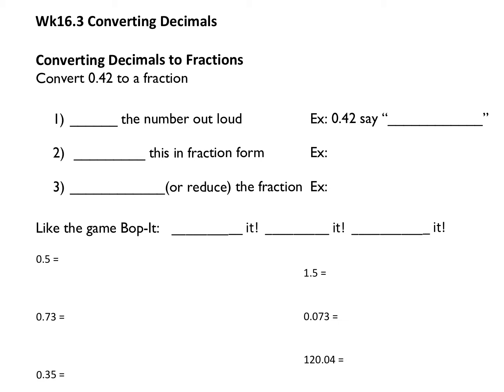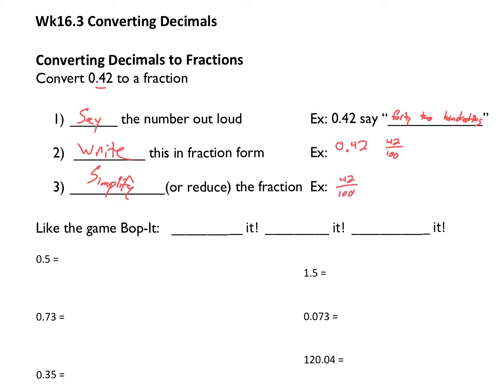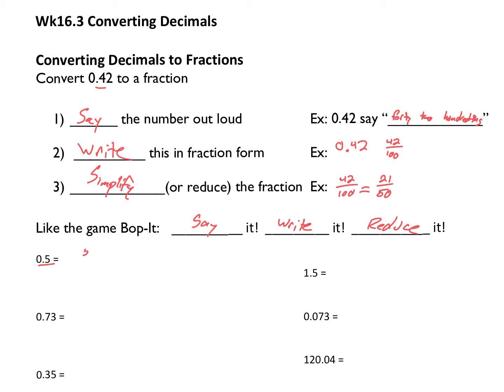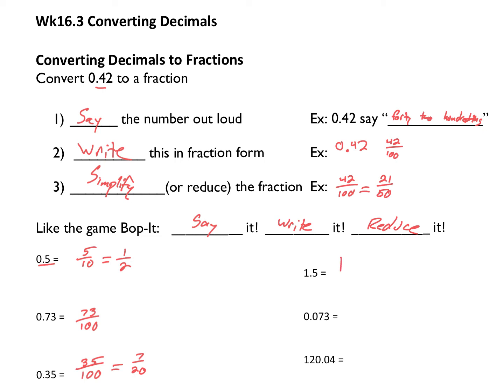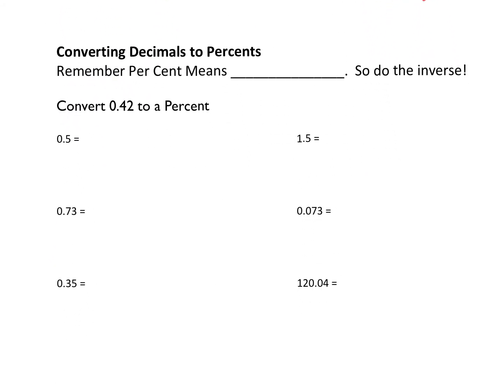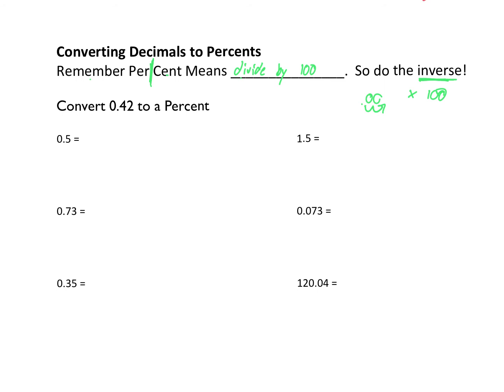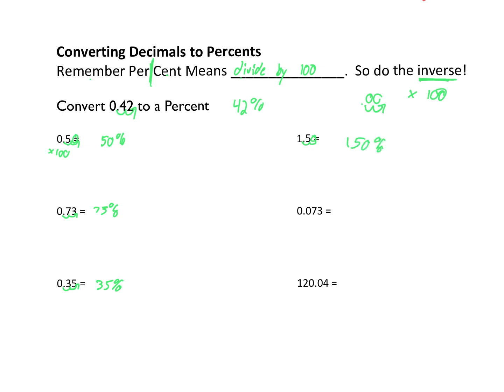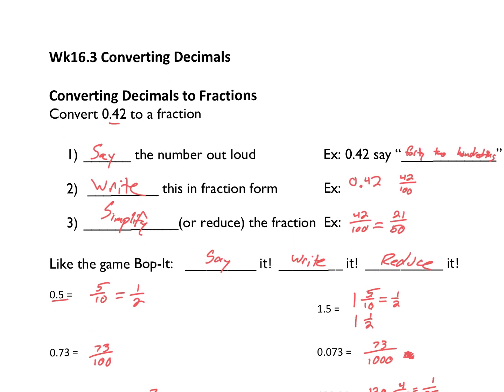Convert Decimals with Mr Clark